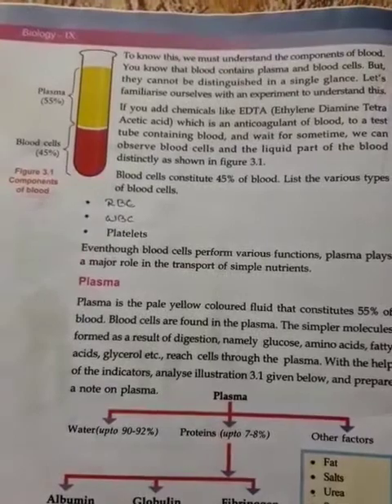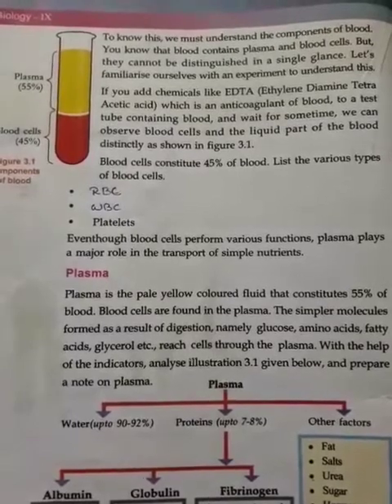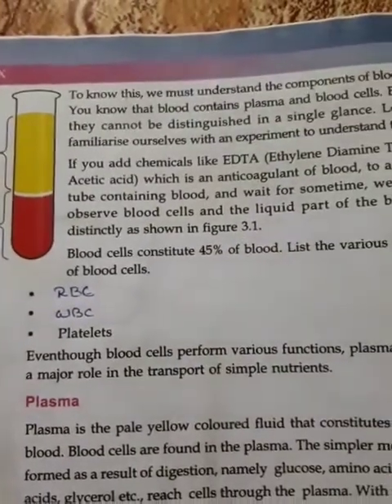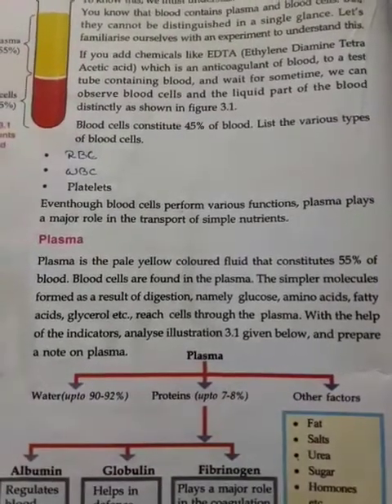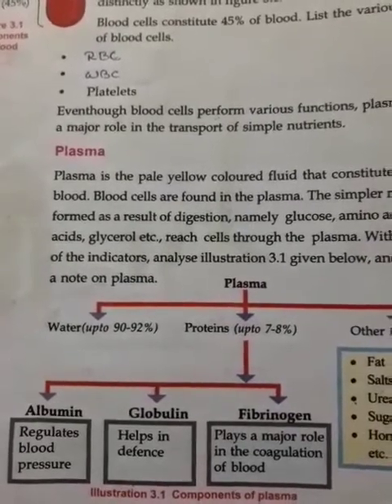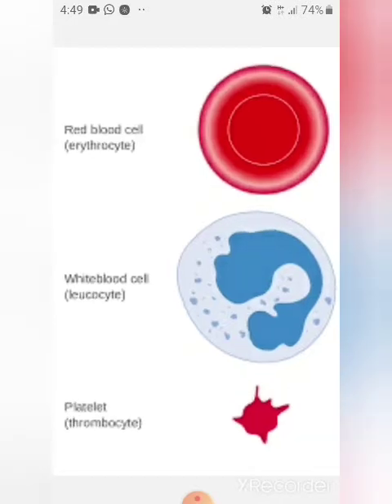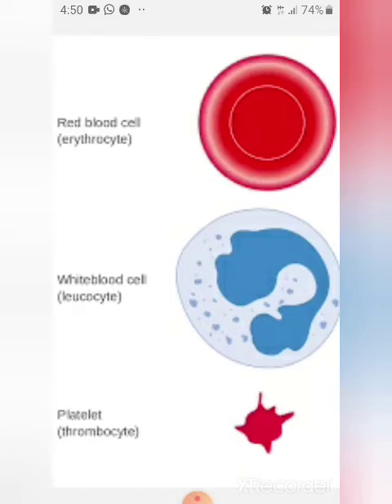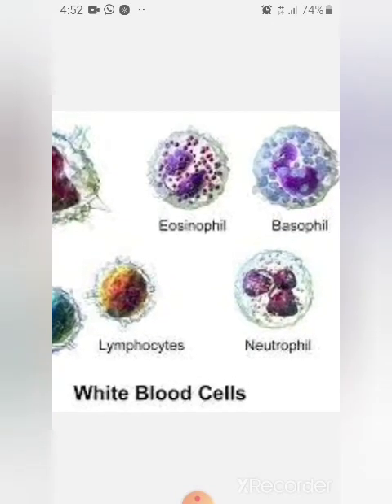Biology STD 9 lesson 3 part 1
Simple nutrients in to cells